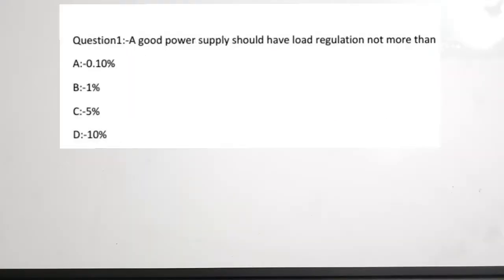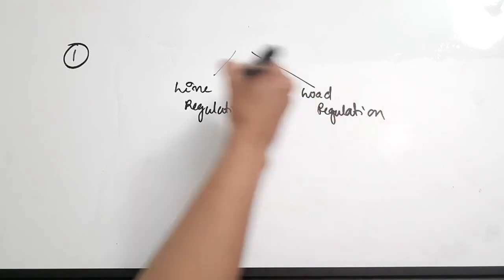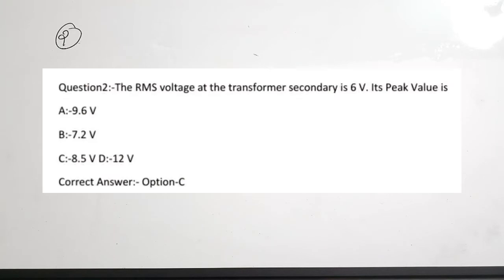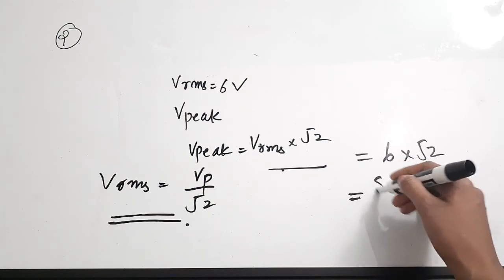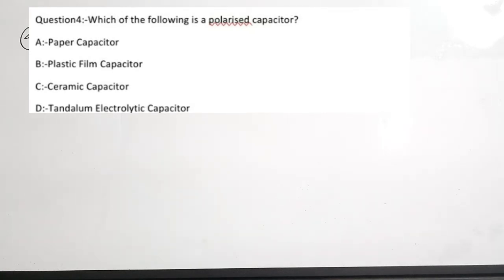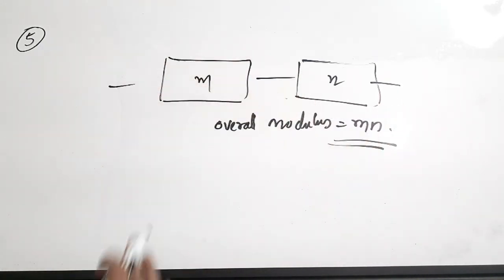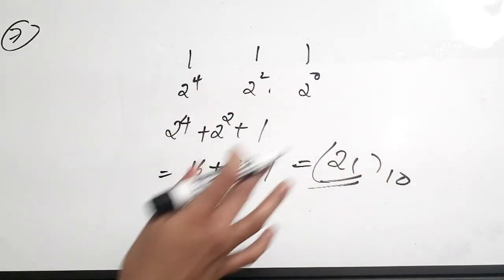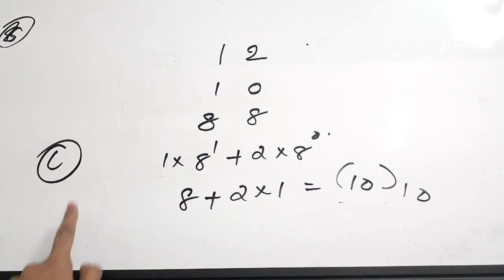KPSC Juniour Instructor Electronics Previous Year Questions Part1